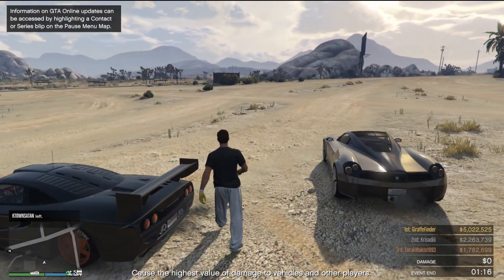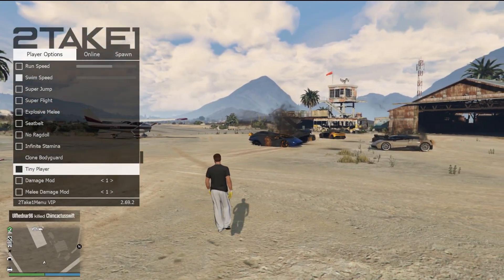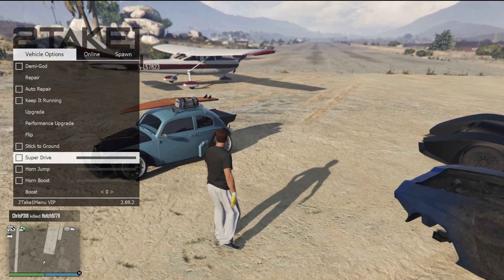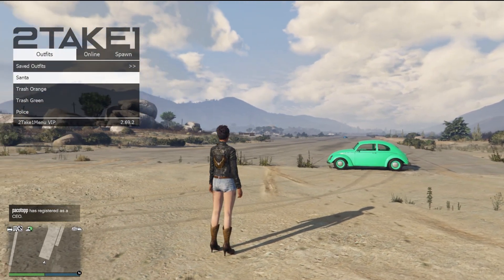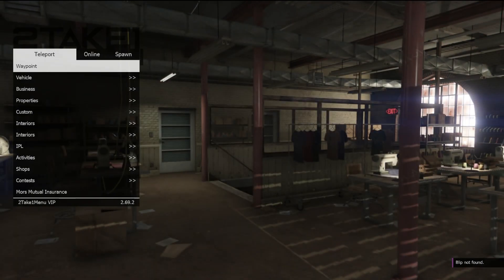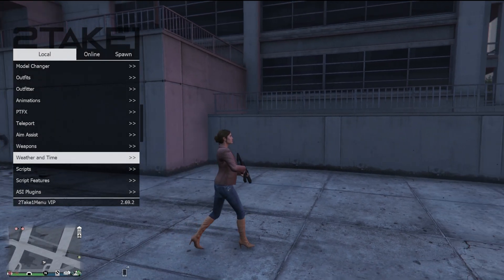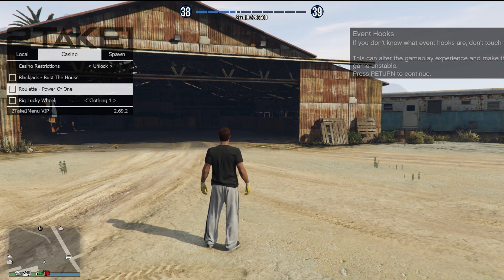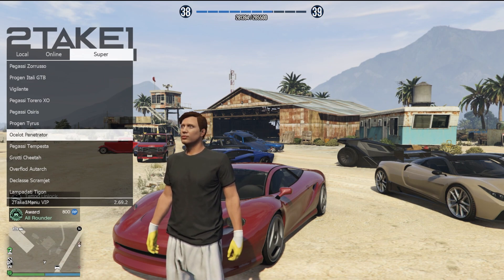2TAKE1 MOD MENU SHOWCASE | GTA ONLINE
Join The NEW Wicked Gamerz Discord!!!

This is my full showcase of the 2TAKE1 VIP mod menu. Without a doubt this is a top tier menu, as the price implies. BUT! i uses it weekly and have NEVER been banned while using it or had my game crash.